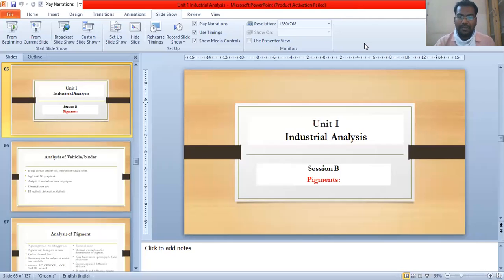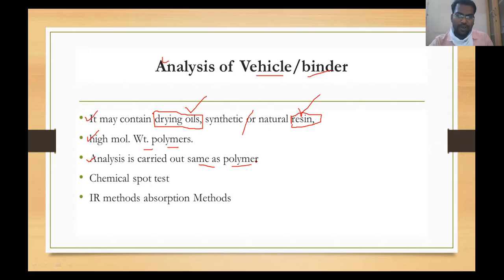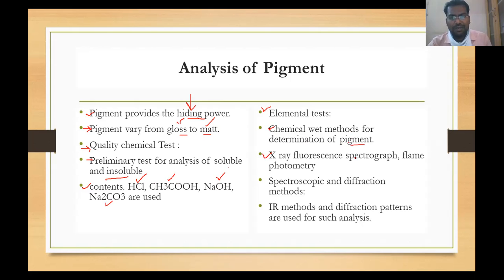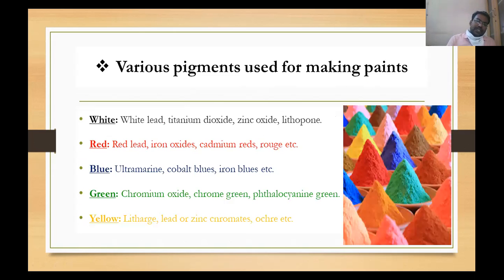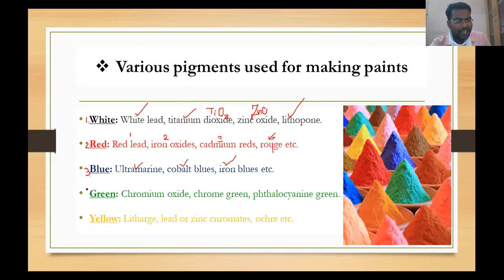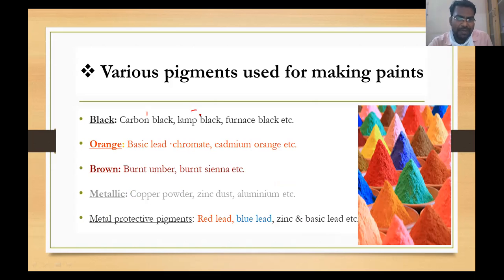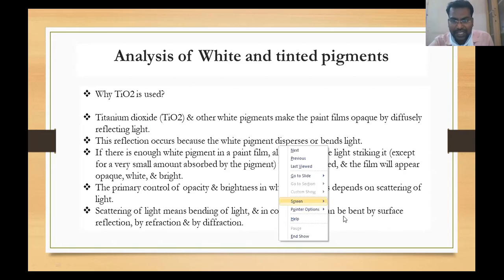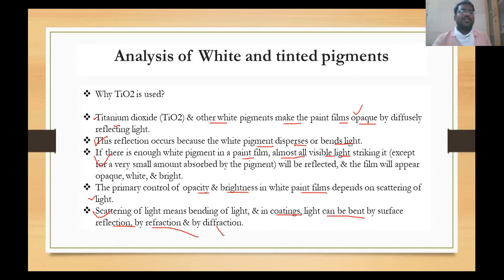Kangare AB Pigments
Pigments by Kangare AB